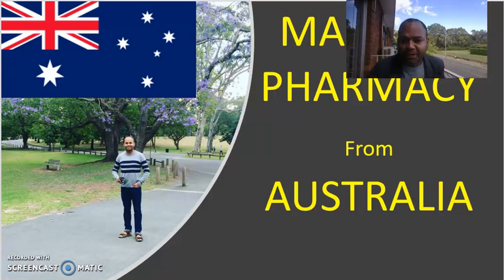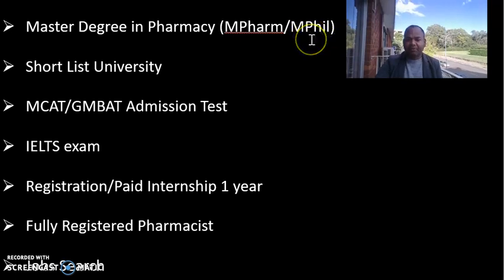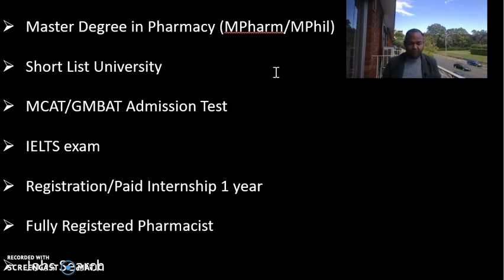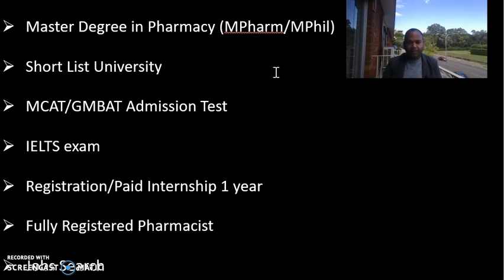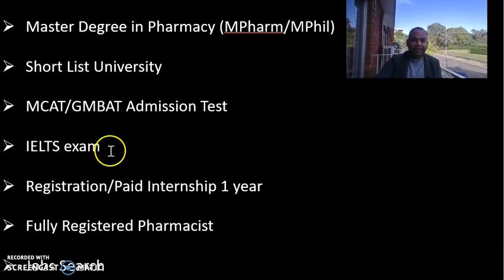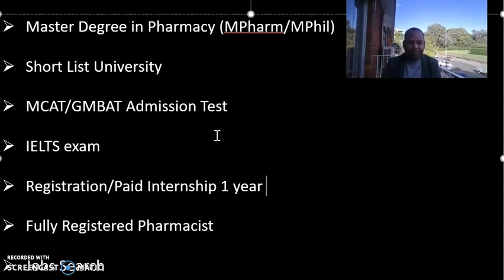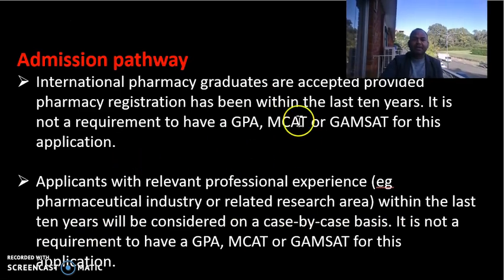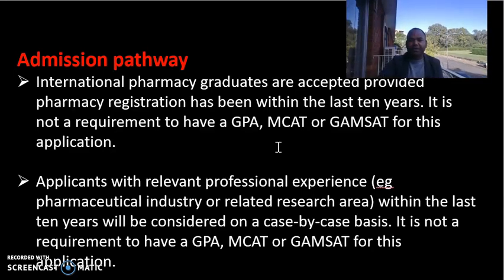Master of Pharmacy (MPharm degree) from Australia | Become Pharmacist in Australia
How to get admission in Master of Pharmacy (MPharma degree) from Australia and Become pharmacist in Australia.
In this video , I explained "HOW TO CHOOSE MASTER DEGREE IN PHARMACY (M.PHARM or MPHIL) IN AUSTRALIA, HOW TO BECOME PHARMACIST IN AUSTRALIA" I prepare this video on our viewers demand as they want to know more about the How to get admission, course specialization, Course fee, List of Universities, after complete the course how to get Jobs and Permanent Residency (PR) in Australia. This video contains detailed information on this topic so watch the video for more information. Please comment if you want to make me a new video

BE WITH US FOR MORE EXCITING VIDEOS.